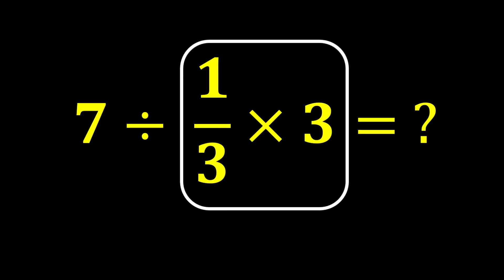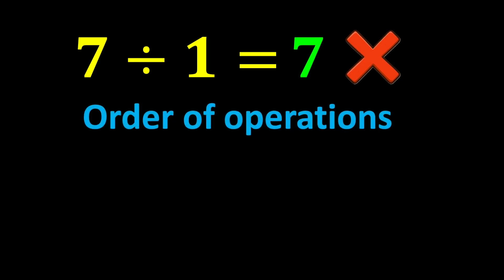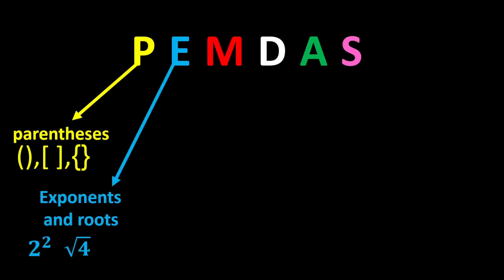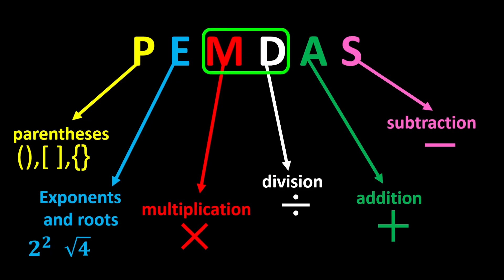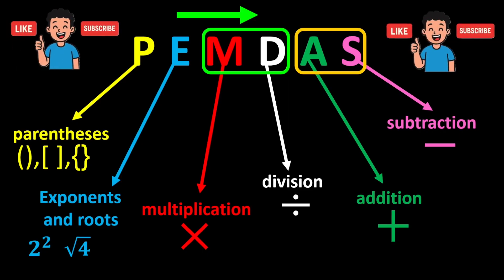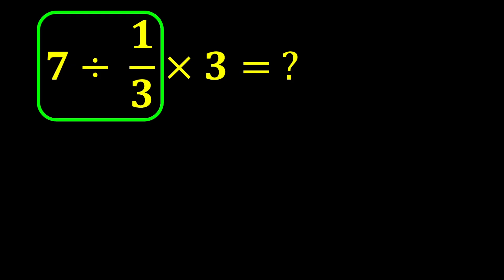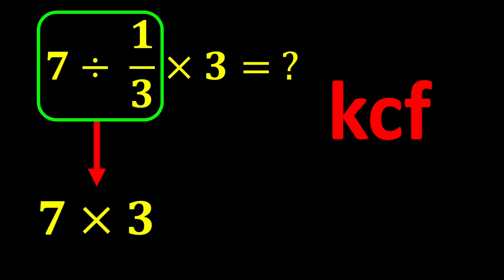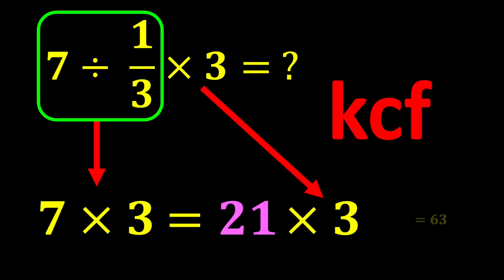Maybe 1 in 10 People Can Solve This Math Problem